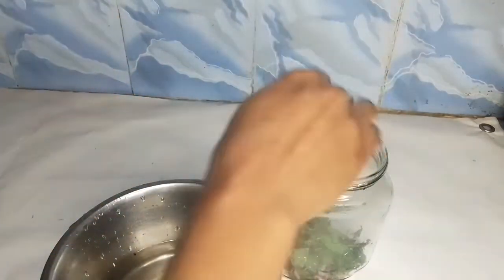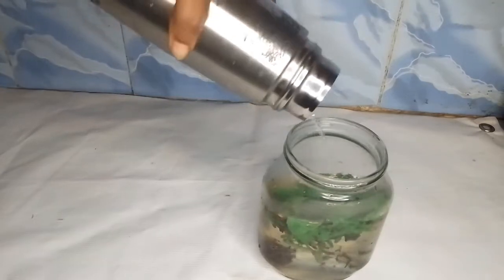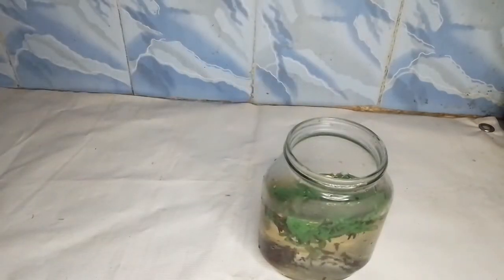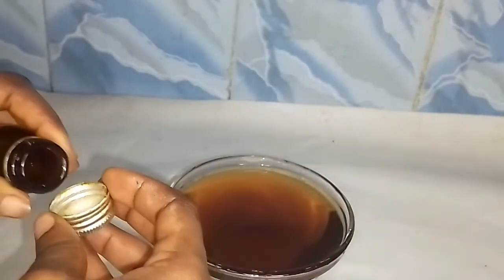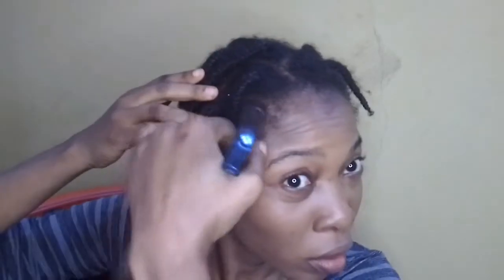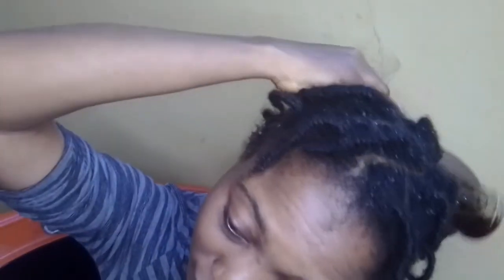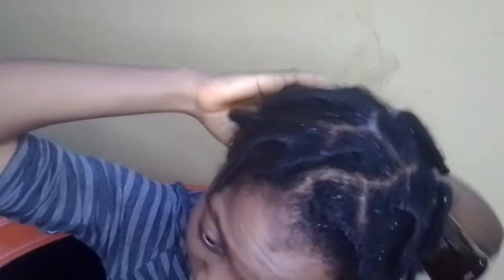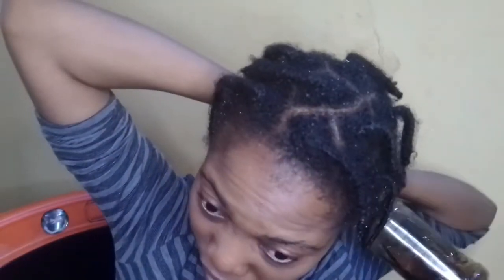HOW TO USE CLOVES & MINT LEAVE-IN: STOP HAIR LOSS, BALDNESS, & ALOPECIA GET THICKER LONGER HAIR FAST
CLOVES: It aids in hair thinning and hair fall and in turn thickens hair. It helps with various scalp issues such as reducing scalp infection and dandruff (also due to its anti-inflammatory properties). It is loaded with antioxidants to increase circulation in the scalp, and protect the hair from oxidative damage which in turn work to stimulate healthy hair growth.
Cloves contain a variety of useful compounds, but its main active ingredient is a chemical known as “eugenol.” Eugenol is credited with potent antimicrobial, antiseptic, and anti-inflammatory properties.
Moreover, cloves are rich in a number of nutrients required for hair growth, including potassium, sodium, omega-3 fatty acids, iron, manganese, vitamins K and C, iodine, and fiber.
Finally, cloves curb hair loss, premature greying, and cleans and soothes the scalp
MINT LEAVE: Mint leaves extract is a great source of carotene and antioxidants that promotes hair growth and prevents hair fall. The potent antimicrobial and antifungal properties of mint leaves use to ward off dandruff, head lice.

GRAPESEED OIL: It is an antioxidant ingredient, moisturizer
MAIN BENEFITS: Adds shine, fights frizz, lightweight
WHO SHOULD USE IT: Grapeseed oil is beneficial for most hair types and is a great option for those with fine hair.